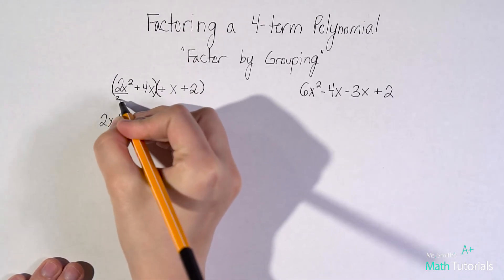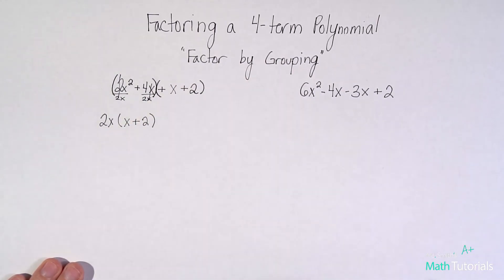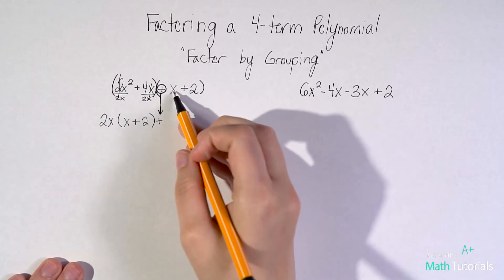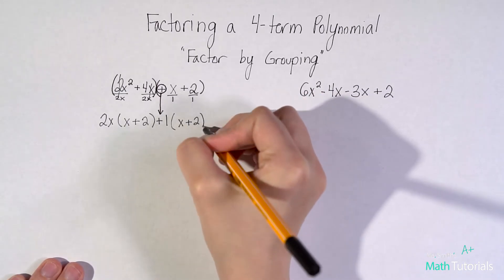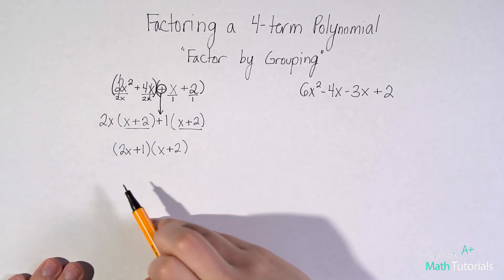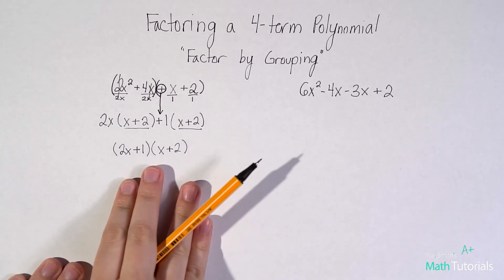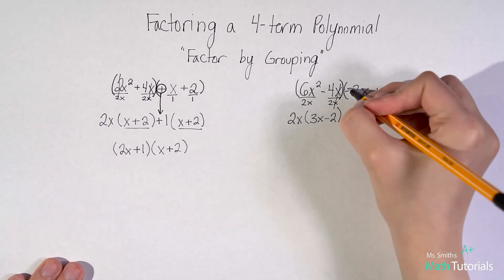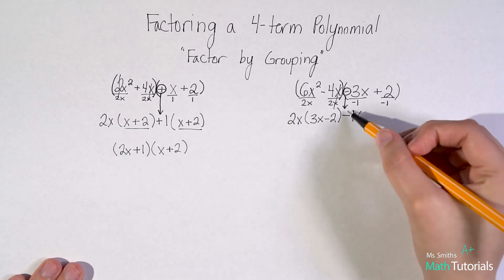Factoring a Four Term Polynomial (Factor by Grouping Traditional)